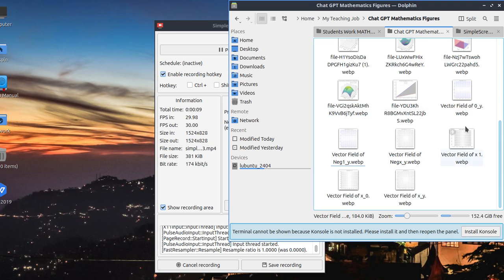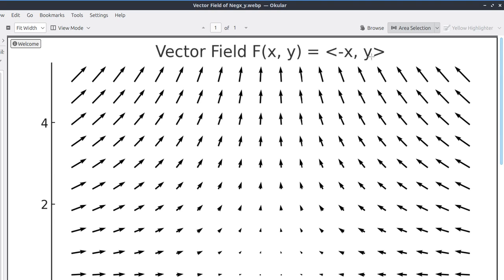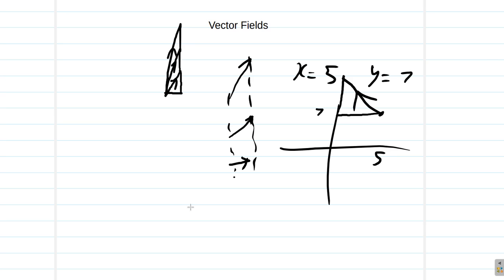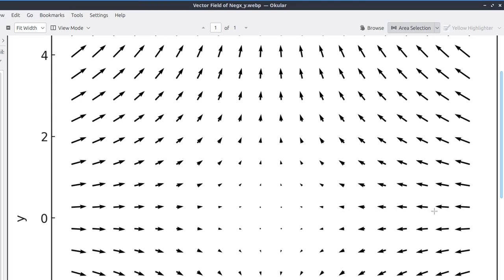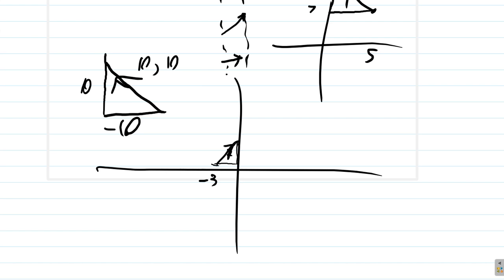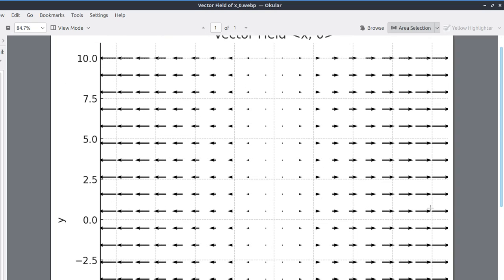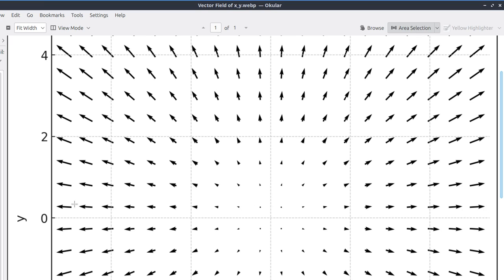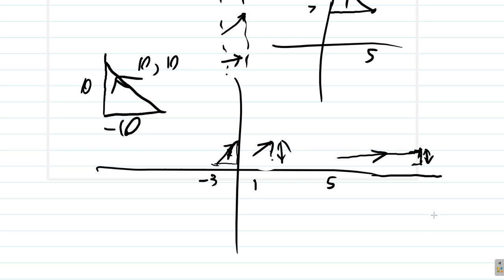Vector Fields Discussion 2